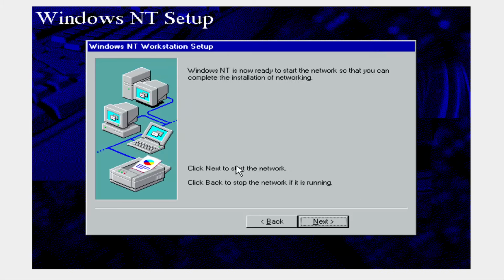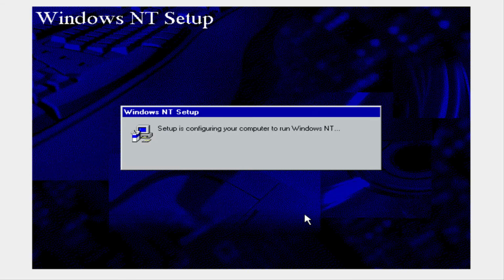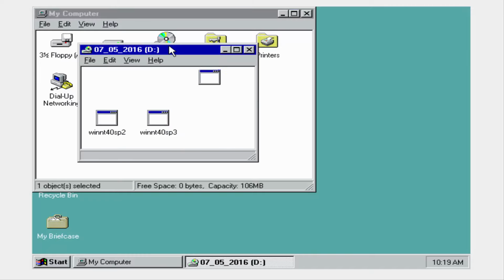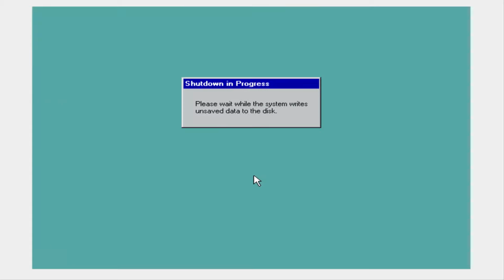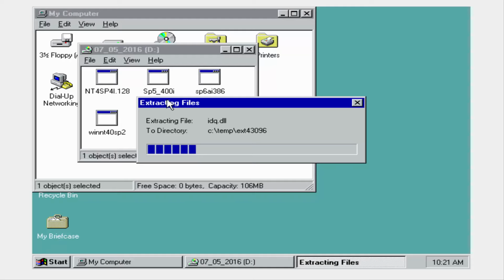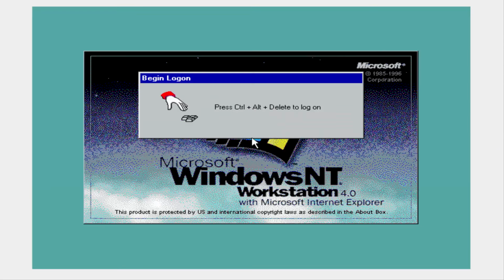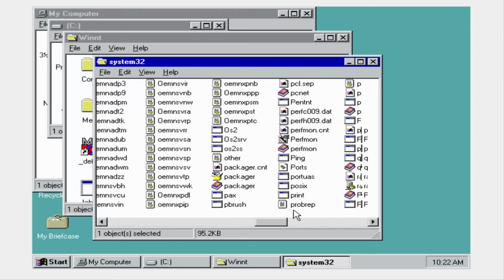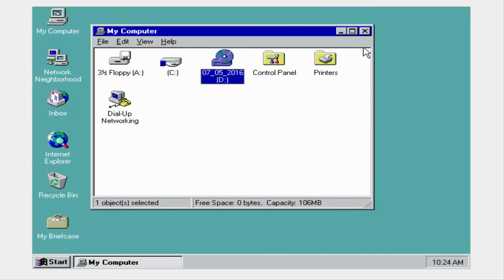Windows NT 4.0 Retail and Service Pack 2-4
Windows NT 4.0 Retail is the RTM version to Windows NT 4.0.
Sorry for the late upload!! I've been very busy with school. Don't worry, I will continue with the videos! I will be working all of labour day weekend to work on the rest of the videos I ahve planned for you guys. Thank you all for the support :)
Sources:
Microsoft Release Notes